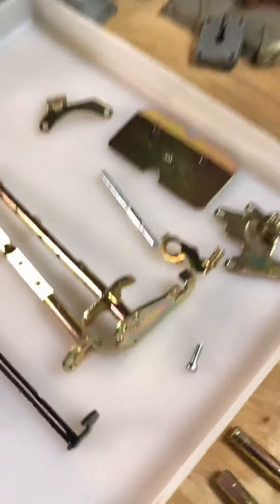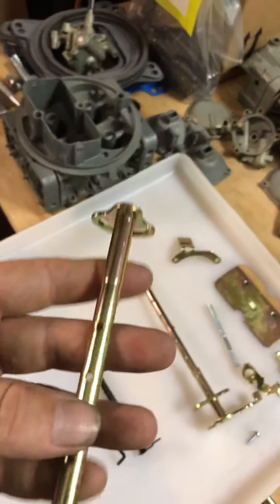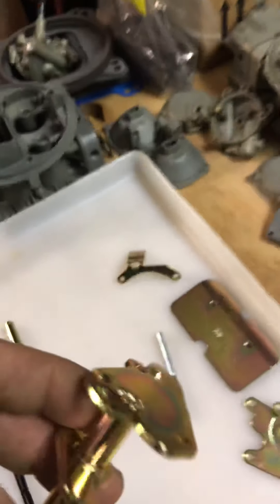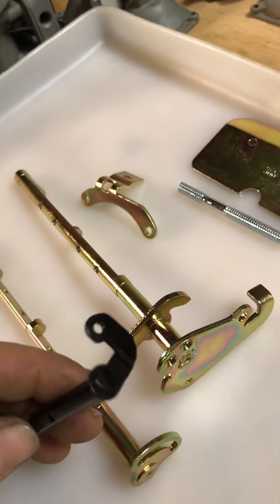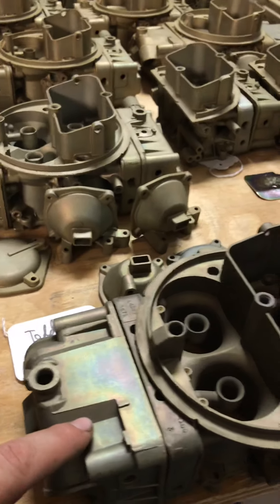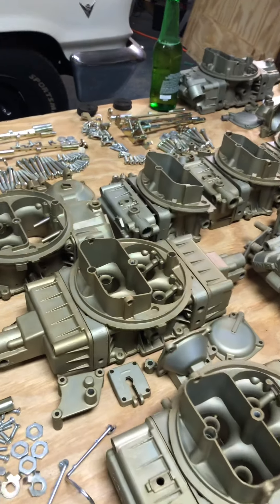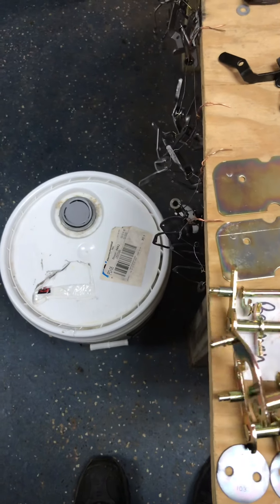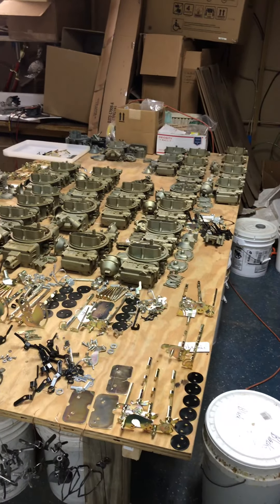Plated parts for a 3259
I made this video to show what I consider to be perfectly plated pieces